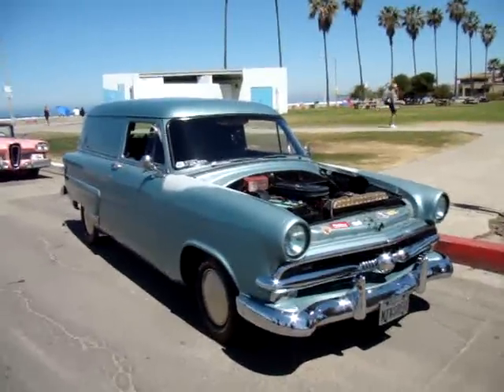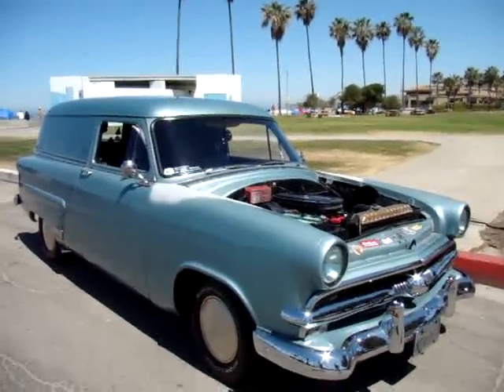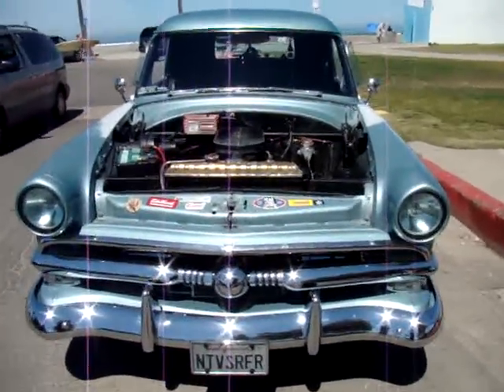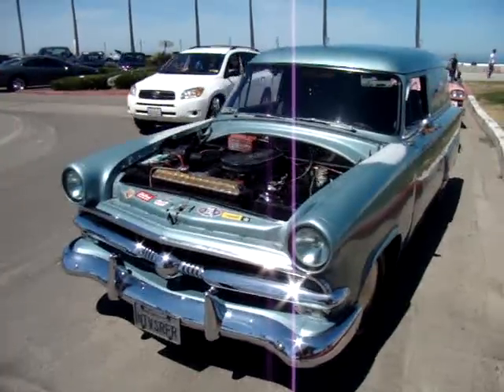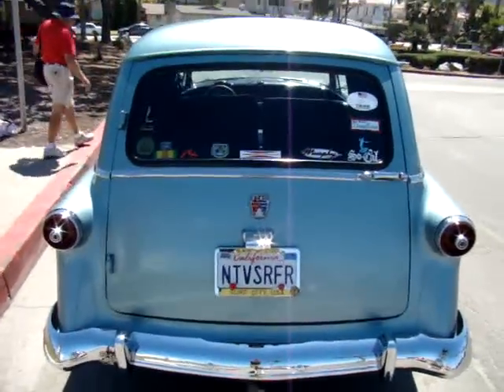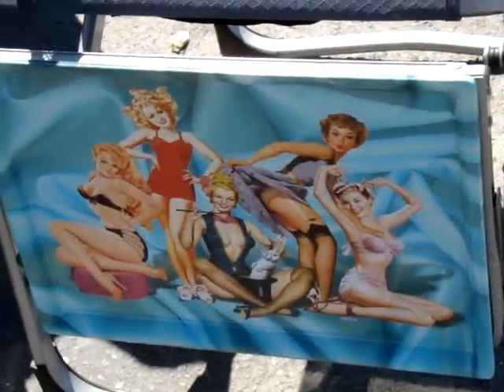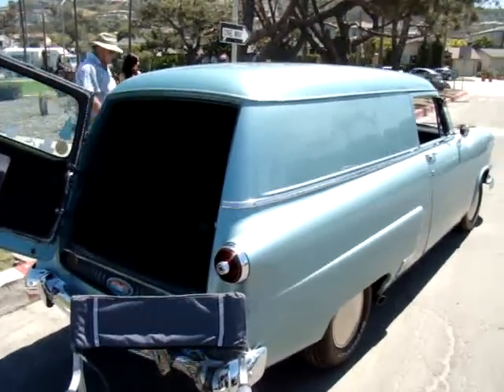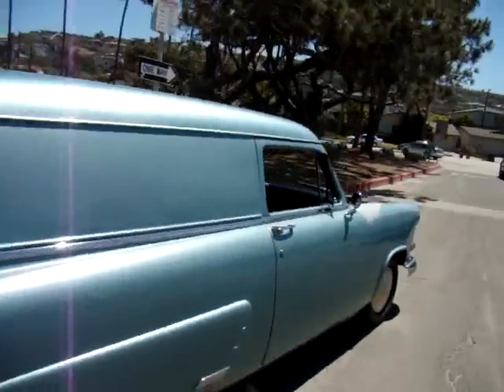Swimsuit Bikini Model Alex with a 1953 Ford Courier at La Jolla Shores Park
Come check out swimsuit bikini model Alex at La Jolla Shores Park with a 1953 Ford Courier. La Jolla Shores is one of the most scenic beaches in San Diego and Southern California. Meet swimsuit bikini model Alex as we spend some time at the beach during a recent photoshoot showcasing Fresh Peaches Swimwear and the fabulous San Diego beaches. For more information on Fresh Peaches Swimwear - For more photos of Alex visit the SoCal Beaches Magazine